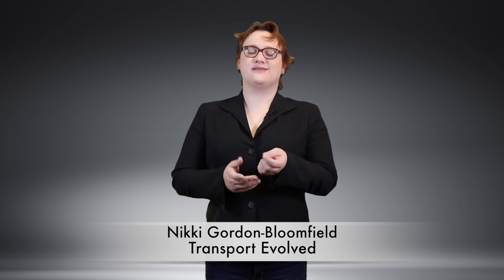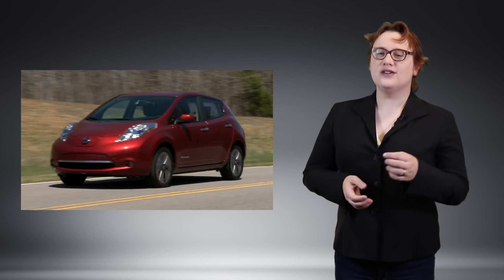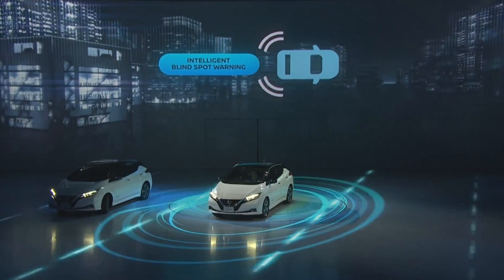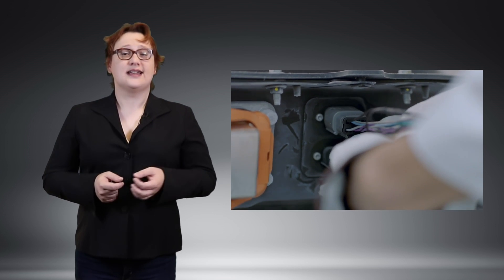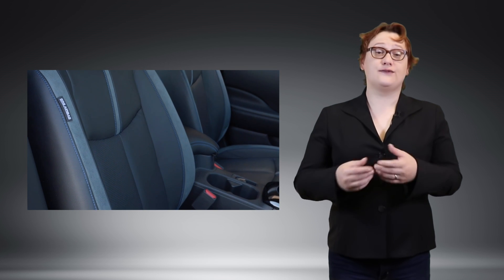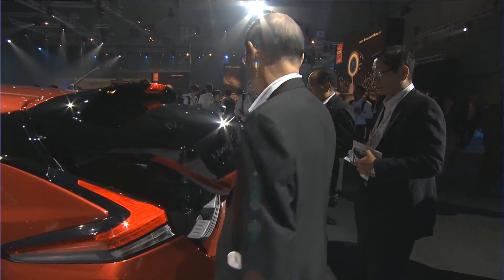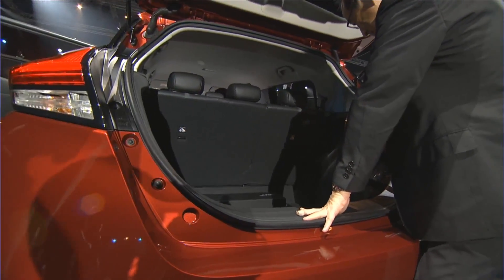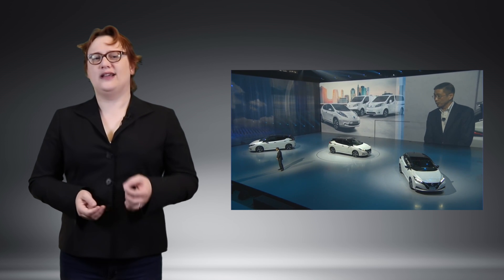Will A Lack of Active Battery Thermal Management Harm Sales Of The 2018 Nissan LEAF?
As with any expensive purchase, those looking to buy a new electric car want to make sure that their car's battery pack has the longest possible life. And that usually means opting for an electric car with an active battery thermal management system.

Nissan's first generation LEAF hatchback (which has just ended production) used a passive rather than an active battery thermal management system. This meant it was more susceptible to battery capacity loss caused by extremes of heat. With many owners of early first-generation LEAFs (which are now out of Nissan's battery warranty period) experiencing battery capacity loss so severe that they're finding their cars have a real world range of as little as 40 or 50 miles per charge (when other comparable EVs from the same period with active thermal battery management systems have exhibited far less capacity loss) many LEAF owners were curious to know if Nissan would switch to active thermal management for the 2018 Nissan LEAF.

As we discovered at the start of the month in Tokyo at the official 2018 Nissan LEAF launch event, Nissan engineers have not only declined to give the second-generation LEAF active thermal management for its battery pack but say it's not needed, citing a brand-new battery chemistry that's far more durable than the previous LEAF's various battery pack options.

But without an active media campaign explaining its decision -- and with more and more first-generation LEAFs starting to show signs of extreme battery degradation -- will Nissan's battery management choice lead to reduced sales from customers worried about the 2018 LEAF's 150-mile range falling to a fraction of its new range after six years of ownership?